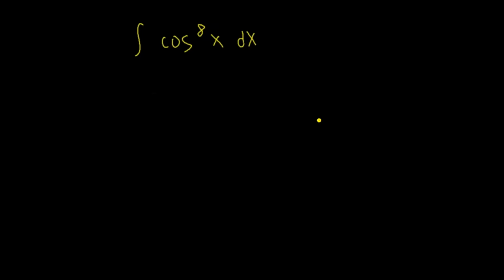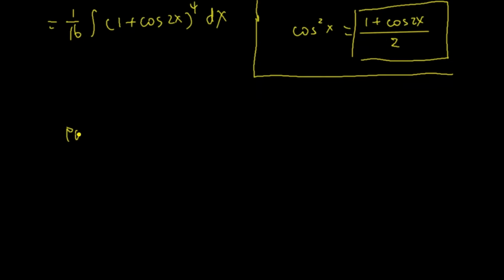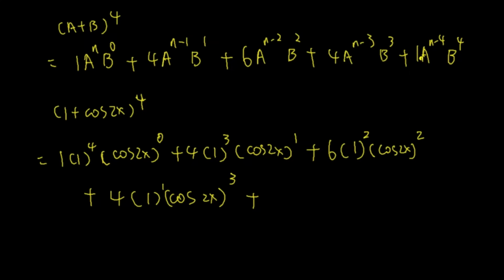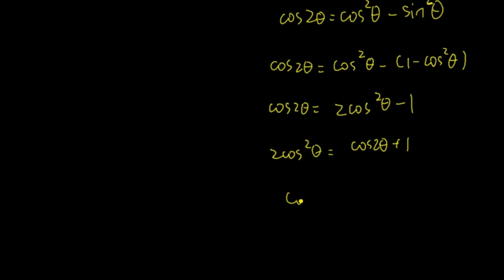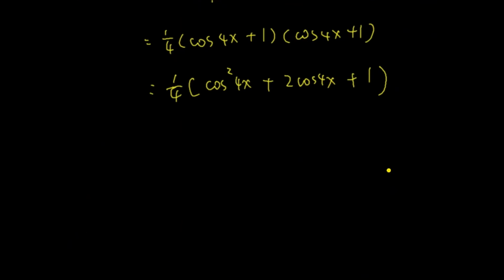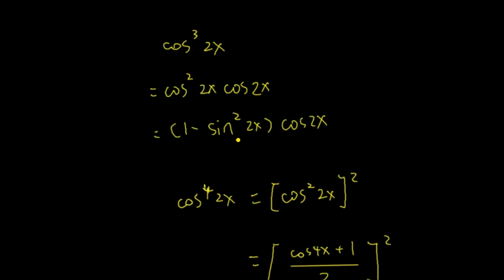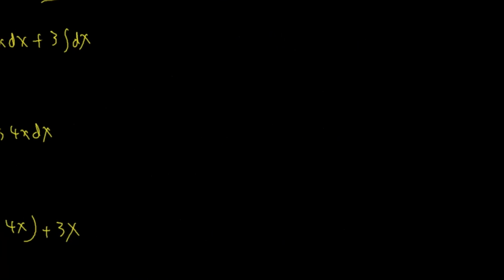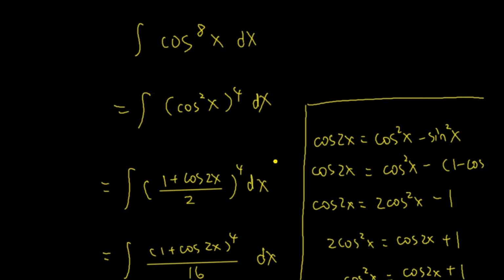Integral of cos^8x